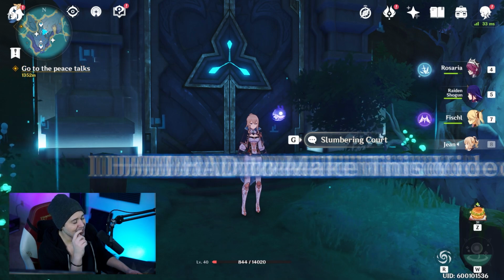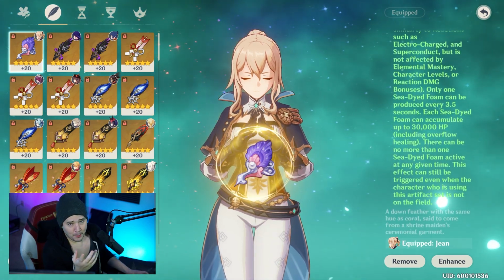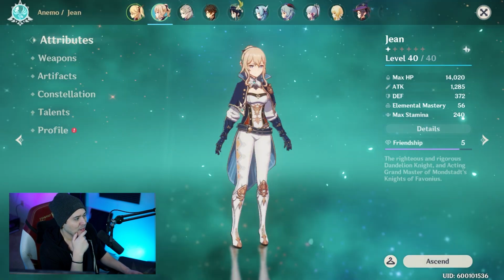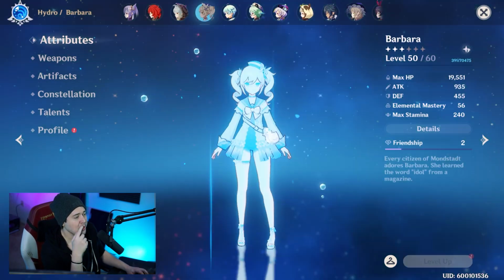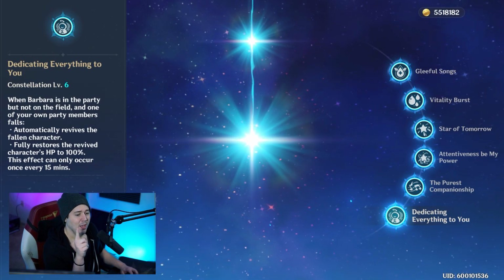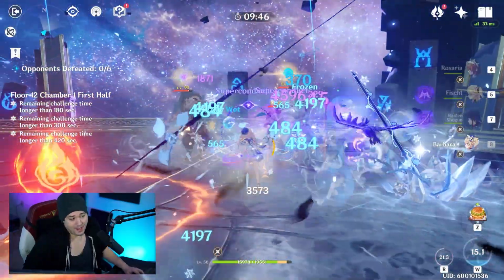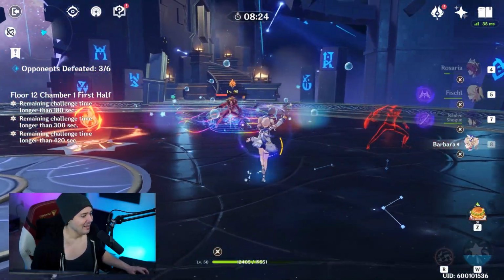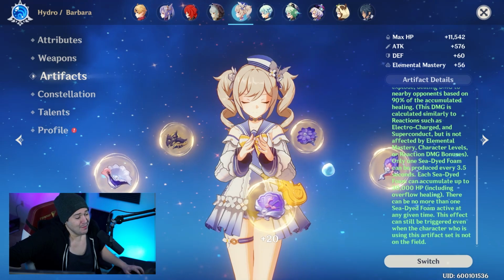Or Sleeper OP? Ocean Hued Clam is CHANGES Healing in Genshin Impact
Ocean Hued Clam in Genshin Impact. New F2P & New Artifact Set for Healers! The Ocean Hued Clam. But is it Trash or Treasure? And just WHO is this set FOR? Veterans or Beginners?

Youtube Members!